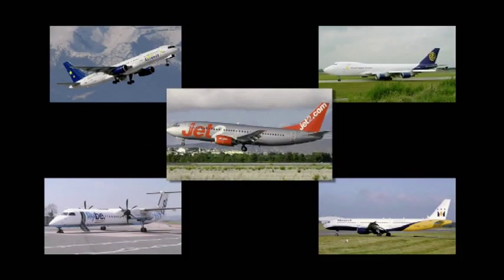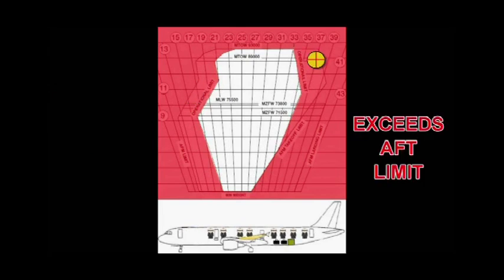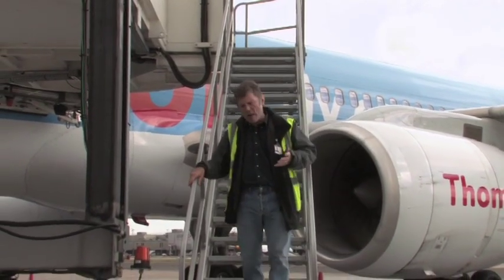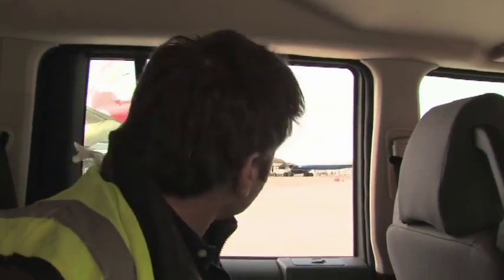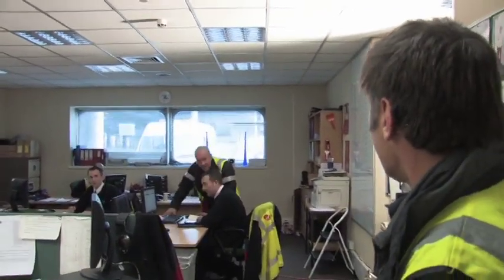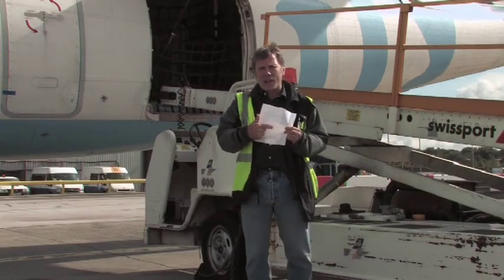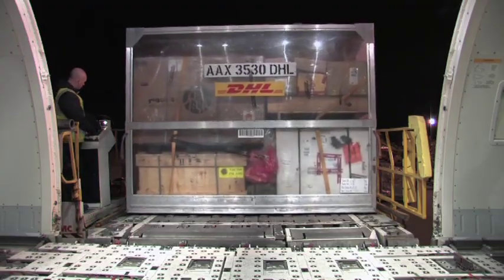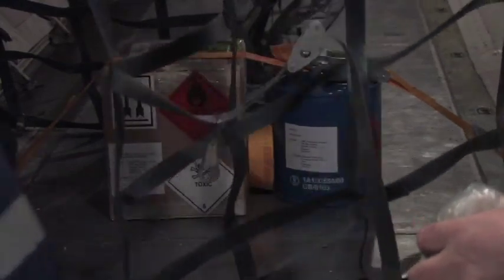Safety In The Balance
HEAVY METAL FRONT MAN RAMPS UP INDUSTRY LOADING AWARENESS

Astraeus Airlines Captain and legendary 'Iron Maiden' front man, Bruce Dickinson, is the presenter of a brand new flight safety production. "Safety in the Balance", which is available free of charge, is part of a joint initiative by the UK Civil Aviation Authority (CAA) and the UK aviation industry to highlight the importance of safe and accurate aircraft loading. The DVD, which was released during the summer of 2011, was commissioned by the Ground Handling Operations Safety Team (GHOST), a UK CAA/ industry group committed to develop strategies to mitigate the safety risks from aircraft ground handling and ground support activities. The group is made up of representatives from UK airlines and airport operators. Jason Sandever, the UK CAA's Aircraft Loading Inspector, was the focal point of the project. "It was clear we needed to make something that was not only engaging but also related directly to the target audience. Having worked within the ramp environment, I knew we had to do something a bit different."  When it came to deciding who would be asked to present the film, Bruce was the obvious choice. "Having seen him in action in another aviation mini-series and knowing that he was a keen enthusiast, I could think of no-one better." In addition to his line flying, Bruce is also a qualified Crew Resource Management Instructor.

The team then secured the services of some enthusiastic film tutors and students from Exeter College, who throughout 2010, shot scenes at a number of locations including London Heathrow, East Midlands and at Oxford Aviation's Crawley Simulator. Jason said: "The footage jumps deliberately from various locations and aircraft as we wanted to involve as many airlines, ground handling agents and airports as we could. So, viewers shouldn't get cynical when they see Bruce go up the stairs of an Airbus A340, through a Boeing 747, down the steps of a Boeing 757 and into the cargo hold of an Airbus A321. It was meant to happen like that!"  The film is not intended to replace the need for formal training, rather to compliment it. the general consensus of the GHOST team was that whilst the majority of current training does cover what to do and how to do it, the reason why is often missed.

For Jason, as an ex-Loadmaster, the importance of accurate aircraft loading was brought home in no uncertain terms in the late 1990s, when he was involved with an accident that was the direct result of a gross loading error. Both the crew members on board were killed in the accident. "Once you have experienced that kind of thing, you are left in no doubt that the worst case scenario can and does happen. Sometimes the challenge can be trying to make others believe that the outcome can be more than a paperwork error. It is so important that everyone involved is aware of the potential consequences," he said. All who watch the film should indeed get an overview of just why it is so important that aircraft are loaded according to a plan, both for cargo, baggage and passengers. Any changes to the load must be reported to the appropriate person and all loads must be restrained. Whilst new and existing ramp personnel are the obvious target audience for the film, it is hoped airlines and airports will screen it for other staff including, dispatch personnel; local and centralised load planners; airline and agent representatives; cargo warehouse employees; commercial departments; airline management; and of course flight deck and cabin crew.

Since the release of Safety in the Balance in mid-June 2011, there have been requests for copies of the DVD from various Training, Safety and Standards Departments around the globe. That's in addition to the worldwide distribution provided by UK based Airlines and Ground Handling Agents. Some of the more interesting requests came from locations such as Hawaii, El Salvador, Greenland, Alberta and Airbus Flight Operations.

Feedback received has shown that Bruce and the team have managed to successfully complete a product that is not only educational but also enjoyable to watch. However, all involved are very aware that the DVD alone will not change an industry wide problem overnight - so will no doubt remain busy!

As well as the benefit the DVD will bring to those involved in the loading process, the project also brought together many people from different organisations, in many cases forging strong working relationships which the CAA hope will help to improve safety standards in the future.